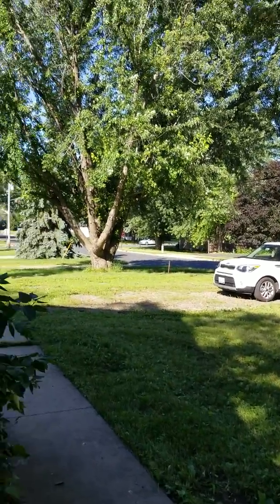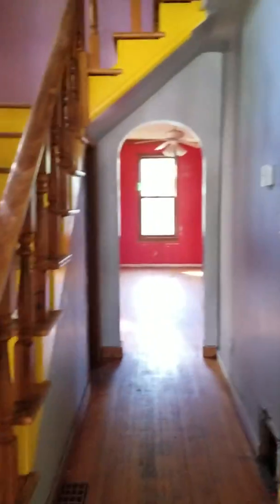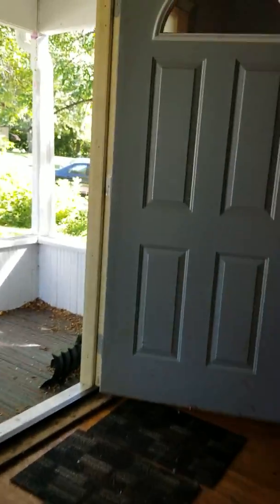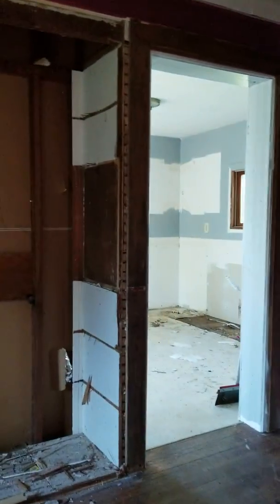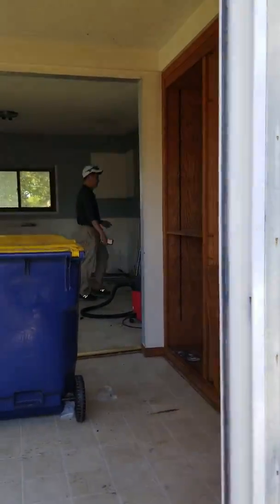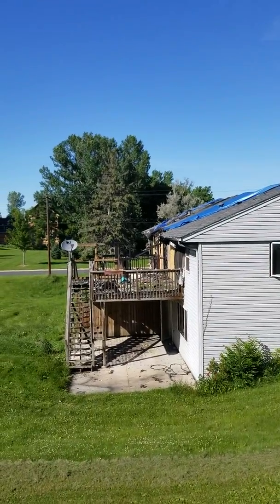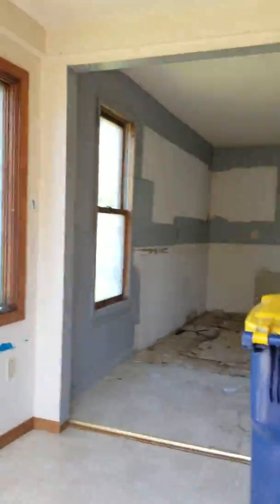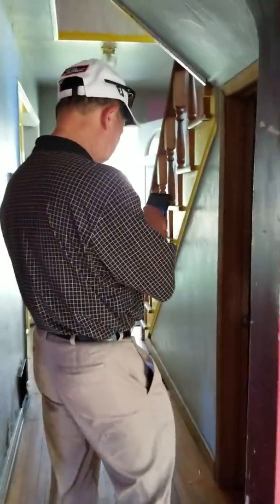July 5, 2018